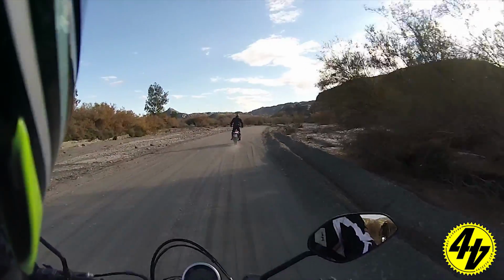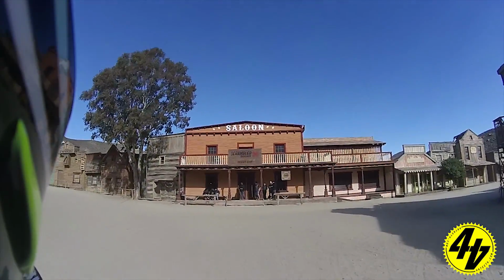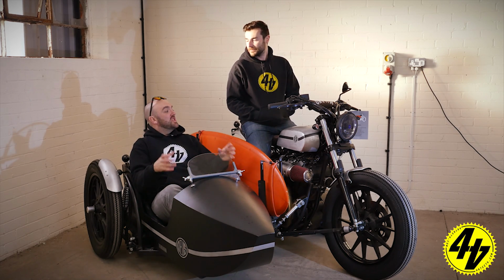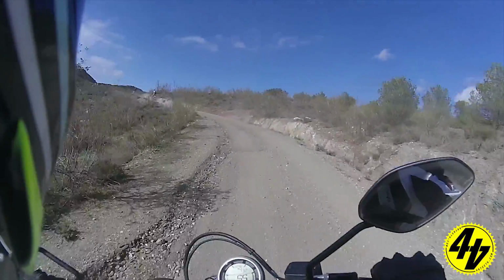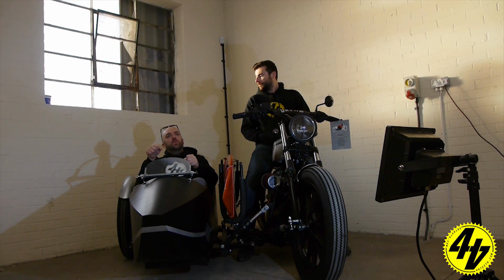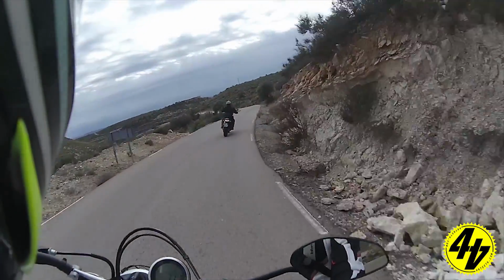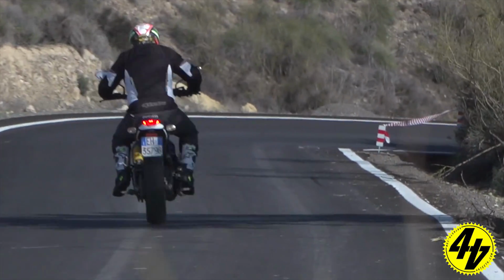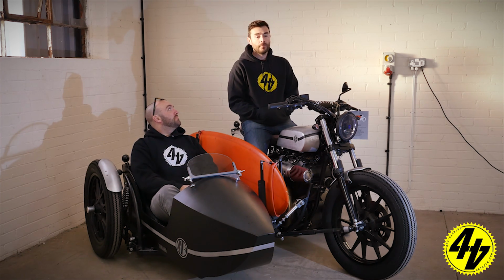Ducati Scrambler Desert Sled Review | Launch Report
The Desert Sled - Ducati's latest addition to the Scrambler range - gets a spanking on the roads around Almeria, and some Spanish deserts at the press launch. 44T merch

Beats by Jeff Kaale